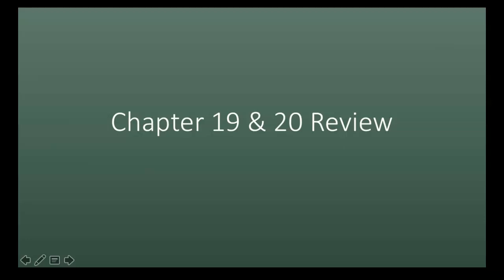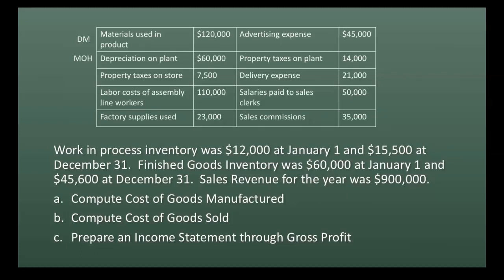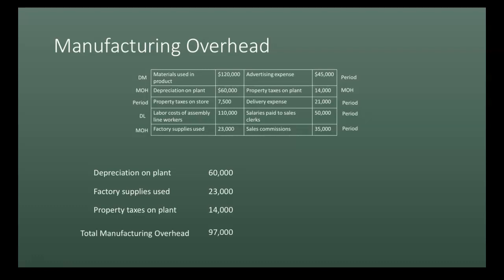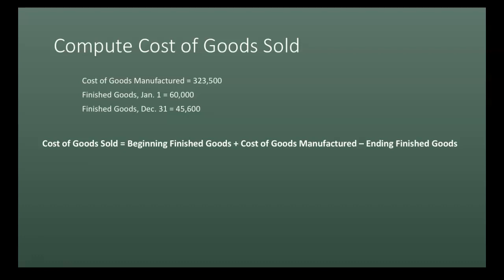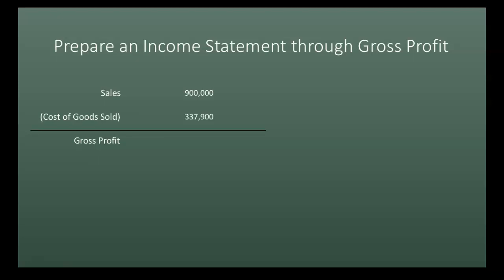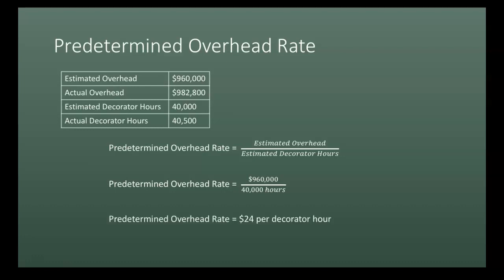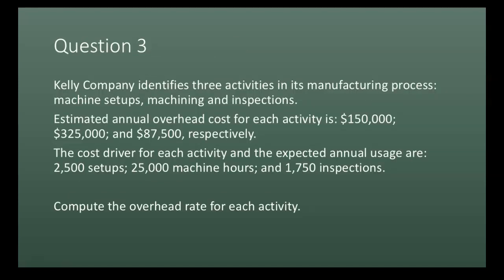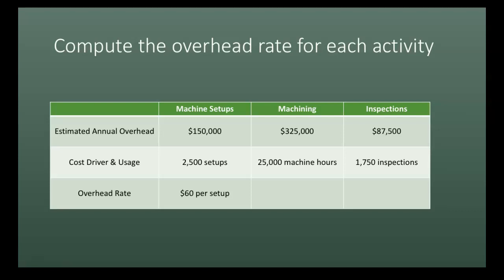Ch. 19 & 20 Review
Reviewing chapters 19 and 20.

Topics covered:
- Product vs. Period cost
- Cost of Goods Manufactured Schedule
- Cost of Goods Sold
- Calculating Gross Profit
- Predetermined Overhead Rate
- Determine applied overhead
- Overapplied vs. Underapplied Overhead
- Activity-Based Costing